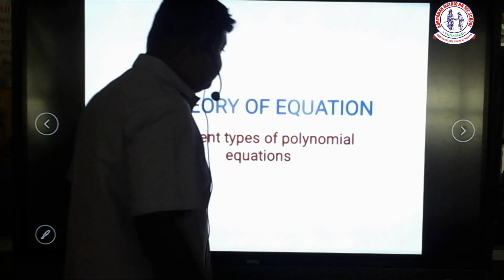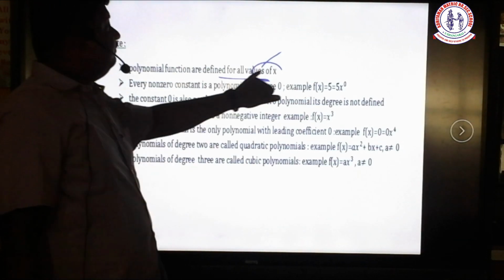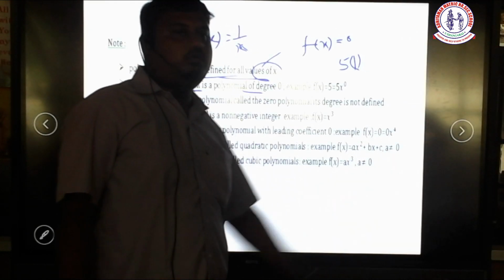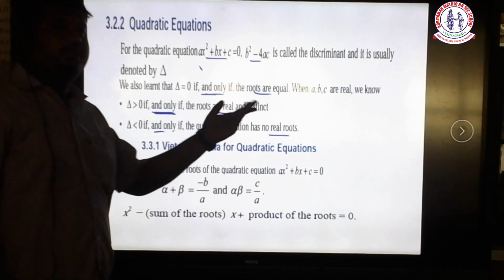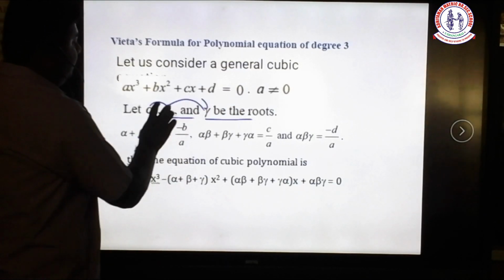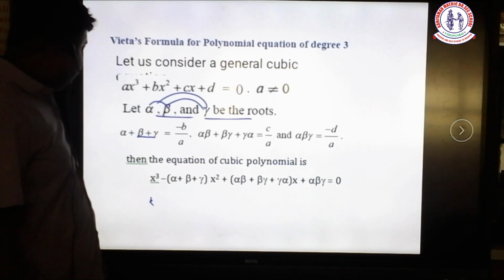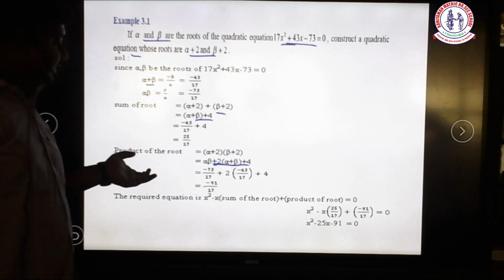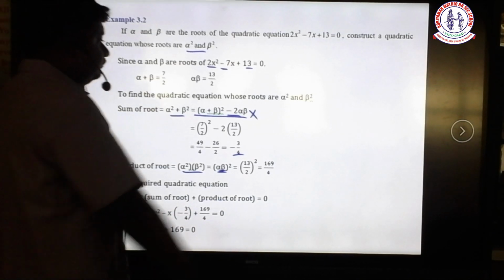Adhiyaman matric hr sec school class 12 maths 3 theory of equation part 1